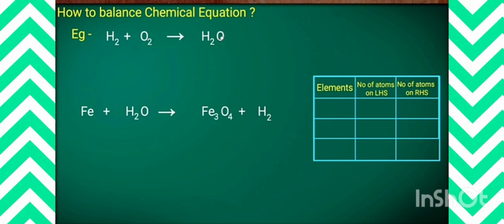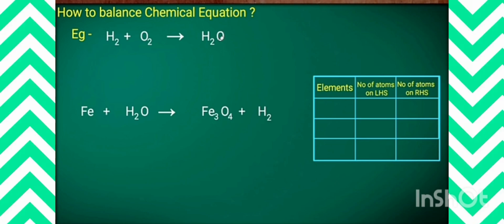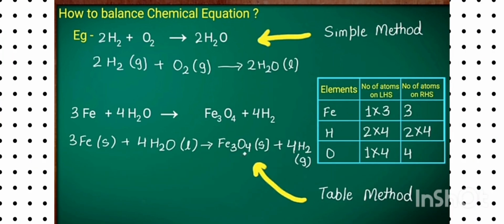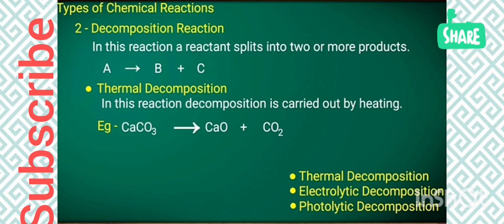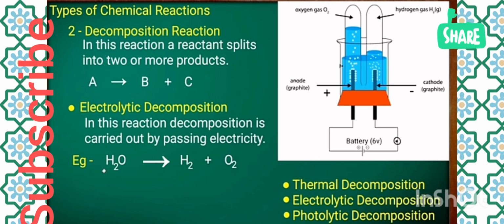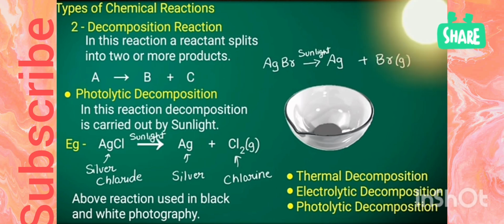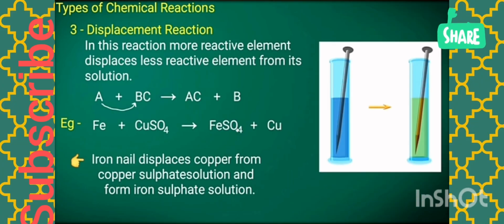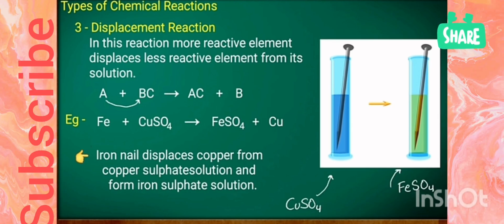2024-25 chemical reactions and equations part -2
Chemical reactions and equations class10th types of reaction reactions balancing of equations.